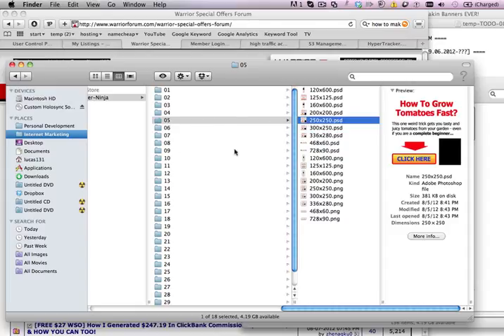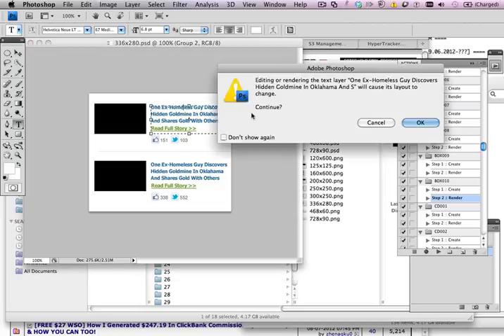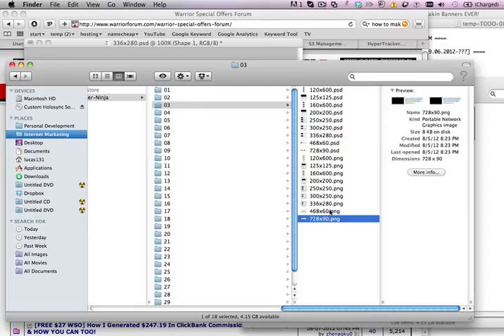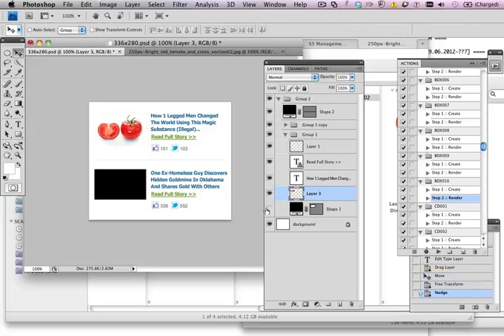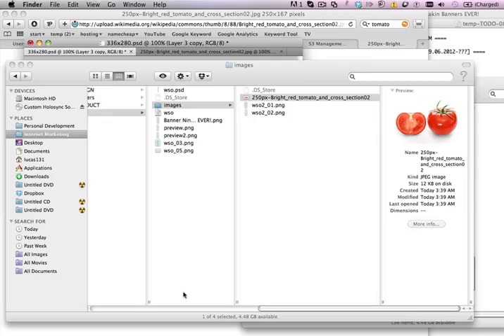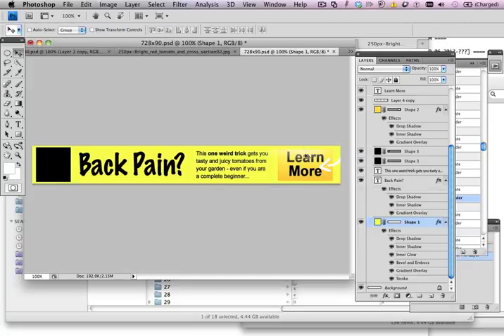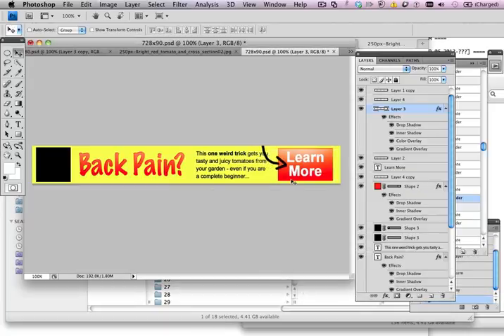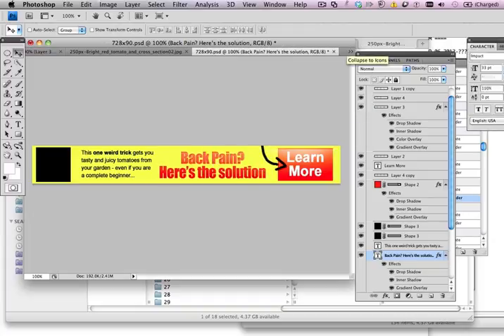Productos con derechos de reventa - Banners Profesionales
¿Quieres productos con derechos de reventa? y generar unos ingresos extra desde la comodidad de tu hogar